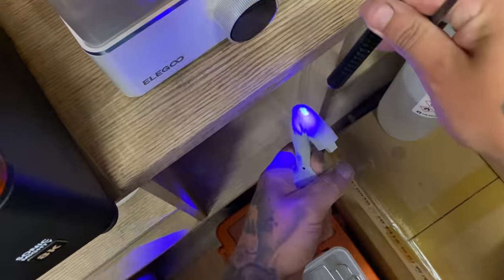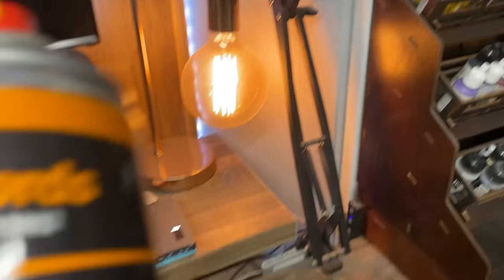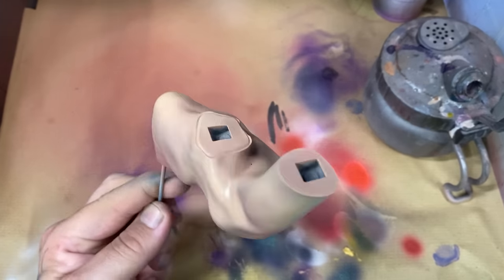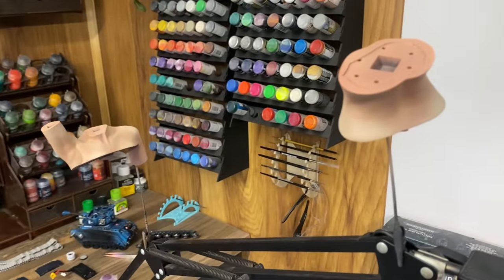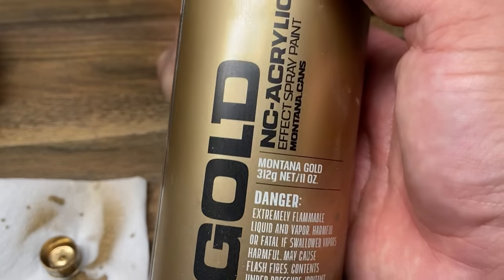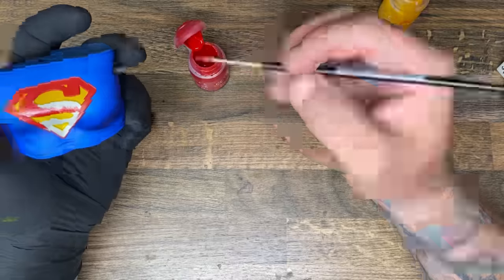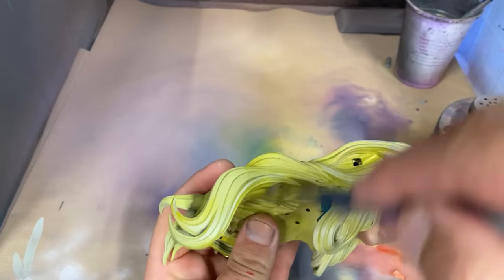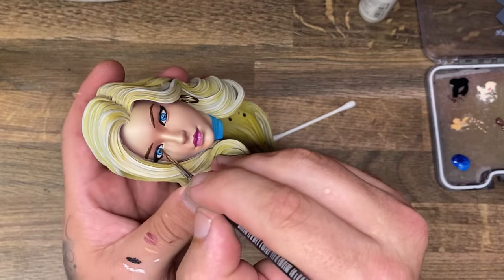The Superest 3D Printed Girl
I printed and painted supergirl in 1/4scale  this video is the process including tips and tricks used for painting models and statues.